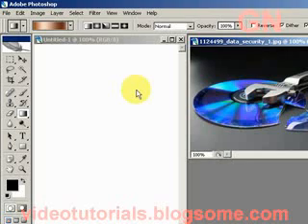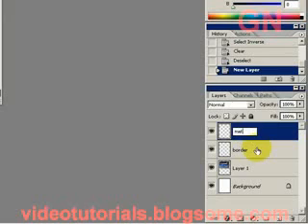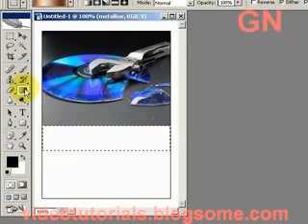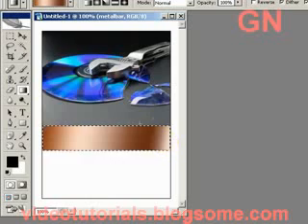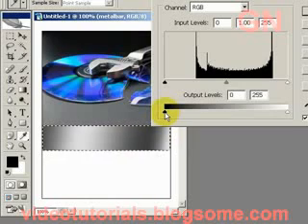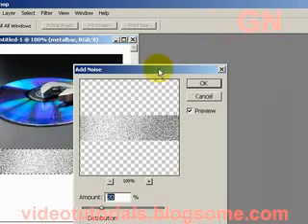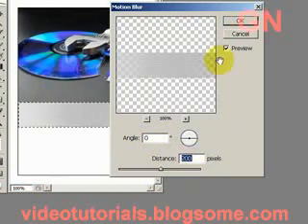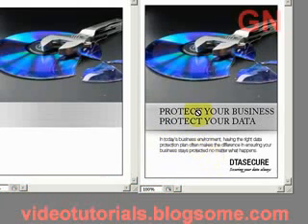photoshop brush metal effect